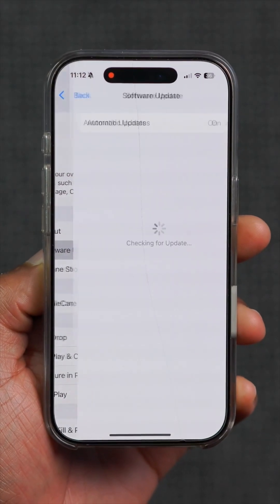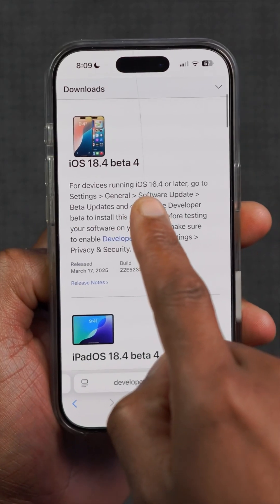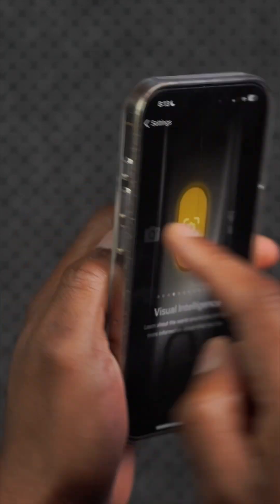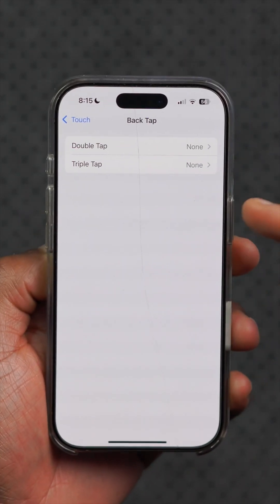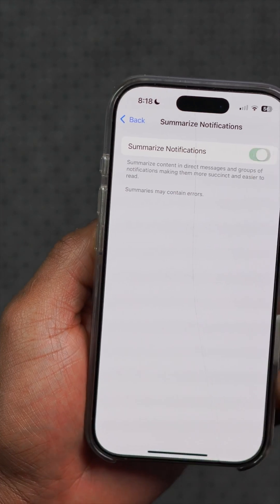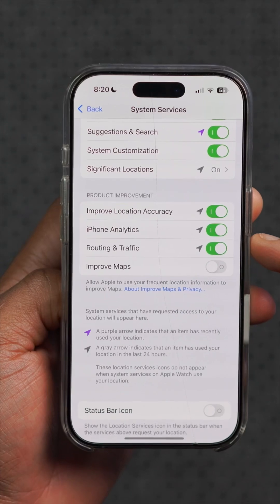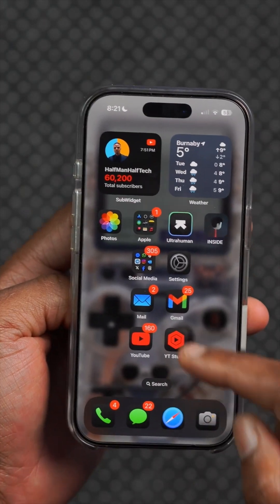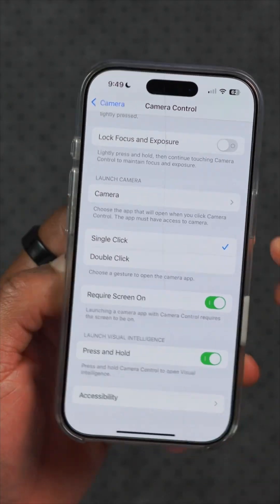iOS 18.4 beta 4 New Features and Changes